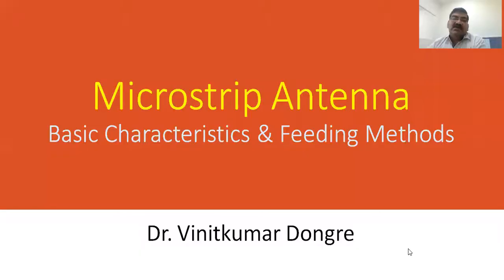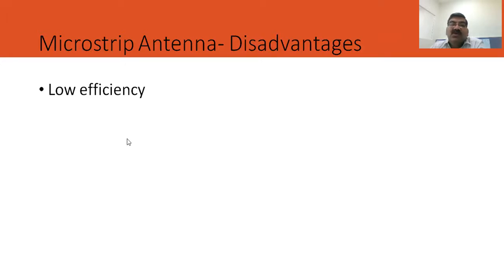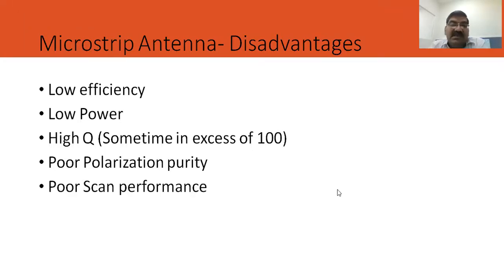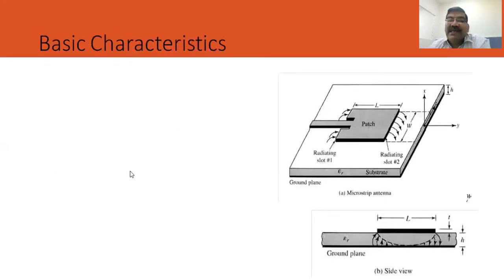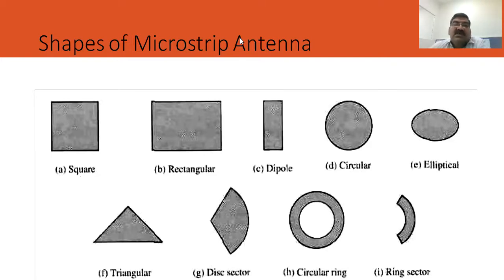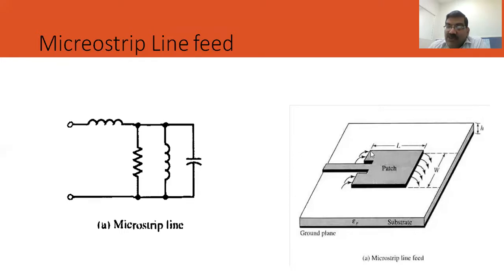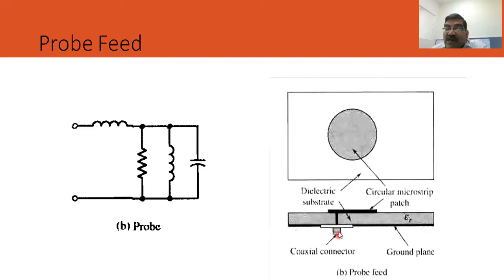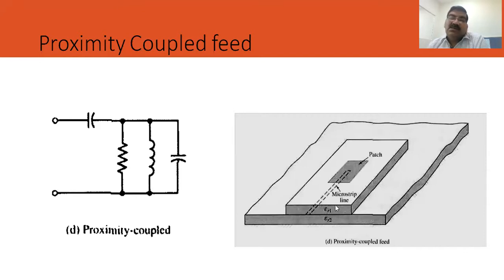3.1 Microstrip Antenna: Basic Characteristics & Feeding Methods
In this video lecture Basic Characteristics & Feeding Methods for Microstrip Antenna is discussed. Following topics are discussed in detailed

Microstrip Antenna Advantages
Microstrip Antenna- Disadvantages
Microstrip Antenna- Basic Characteristics design point of view
Different Shapes of Microstrip Antenna

There are main configurations that can be used to feed microstrip antennas
The four most popular are:

1.Micreostrip Line feed
2.Probe Feed
3.Aperture Coupled Feed
4.Proximity Coupled feed